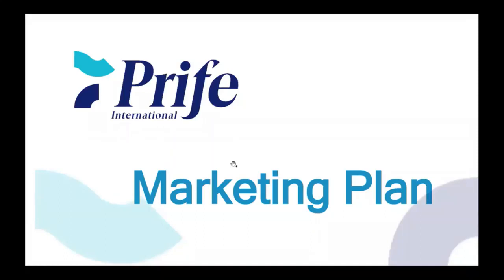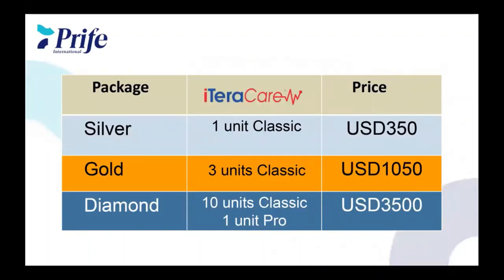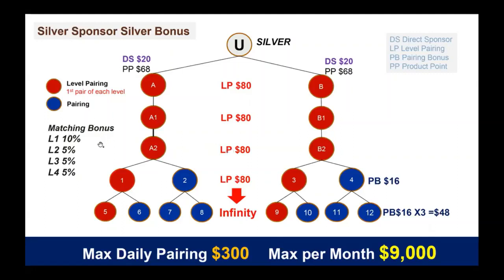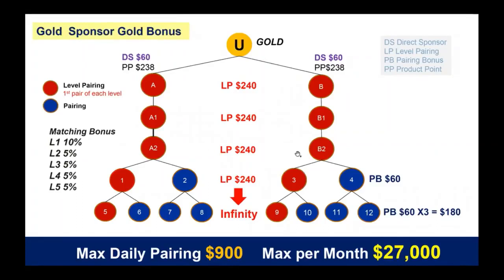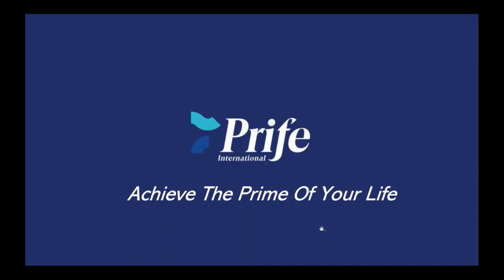iTeraCare Prife International Business Compensation Plan Wow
Prife International Business Plan by William Boles
PRIFE Business Plan Summary 😊
On a Classic (200 PV) $20 minus 20% ($4) Bonus total $16.
Bonus Redemption Pts breakdown you receive 16 plus an additional 68 pts (not part of the 10% commission) for a total of 72 pts.
Level Pairing bonus.
Silver on left and right $80 minus 20% (16pts to bonus redemption)= $68
All other packages multiply these numbers by 3 for Gold 10 for Diamond.
If a Diamond and silver pair up you get paid as if 2 silvers if the silver upgrades to diamond at anytime you get the $800.
Pairing Bonus
8% as Silver
10% as Gold
12% as Diamond
This is paid on the PV of weaker side so 2000 on left 2000 on right would pay you $160/$200/$240 depending on your package. (Minus the 20% BRW PTS)
Daily Max Pairing Payout
Silver $300
Gold $900
Diamond $3750
Matching Bonus
Gold 5 levels
Diamond 6 levels

Enter to Win a TeraHertz Red Magic Wand